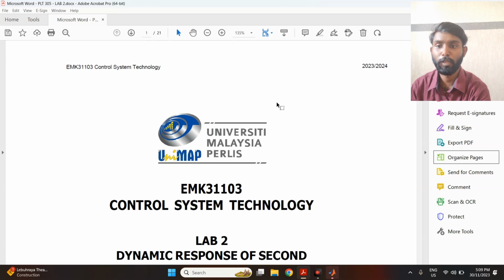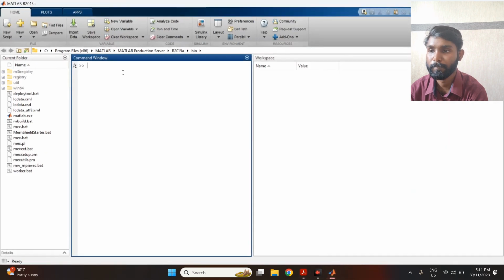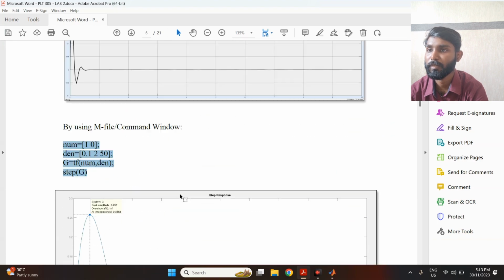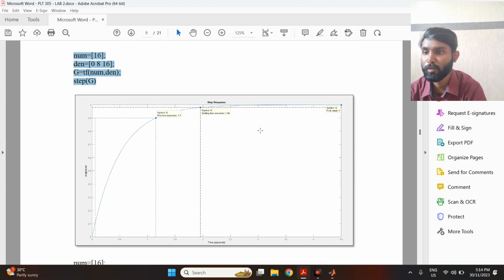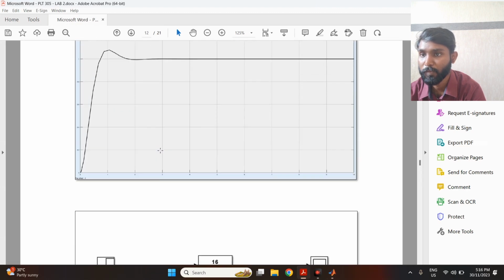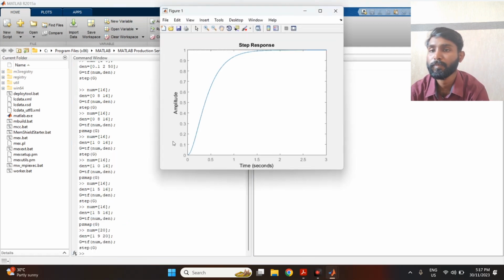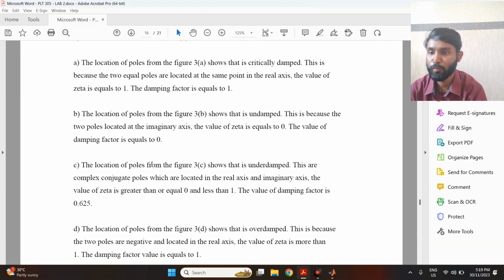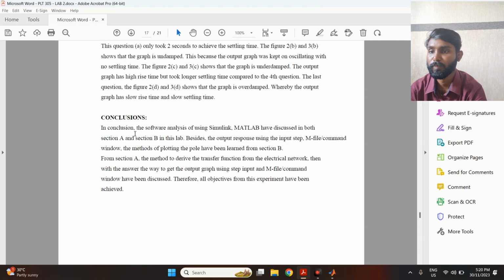Lab 2 (Control System Technology)